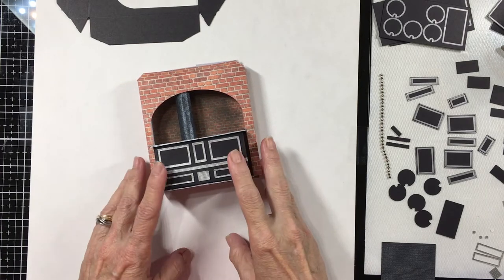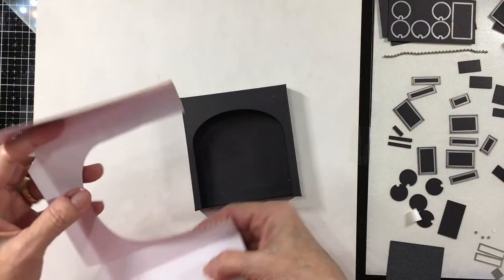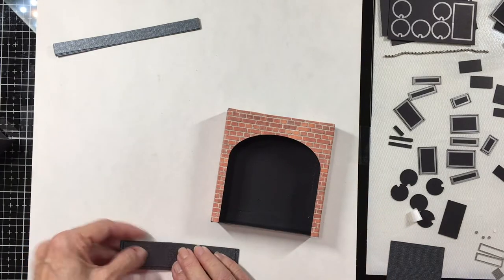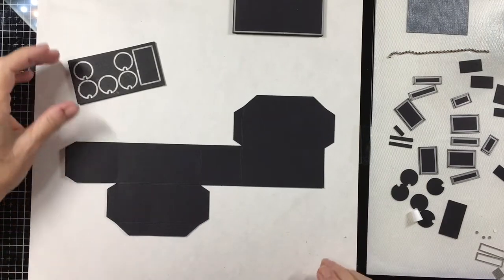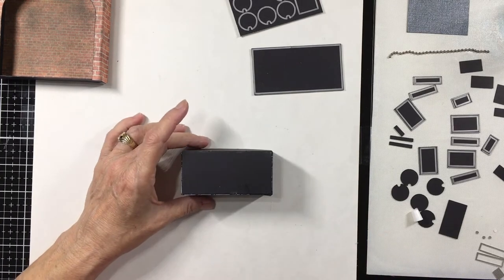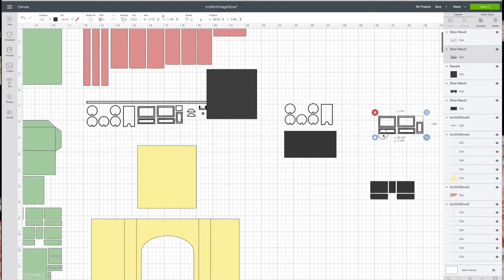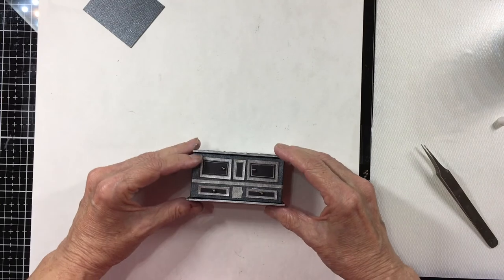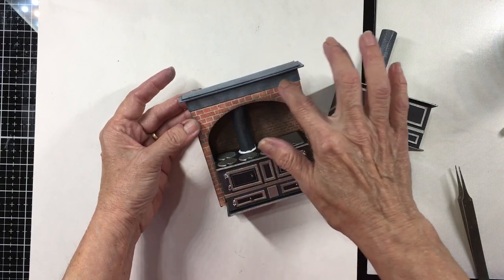TCC Mini Vintage Stove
Materials . . .
 Cricut Kraft Board, cardstock and printable brick paper. Can be made in all cardstock as well.

Stay in touch or join the fun on my other sites!

Teri Hanson
The Covered Chipboard